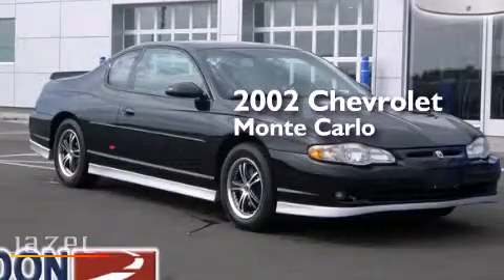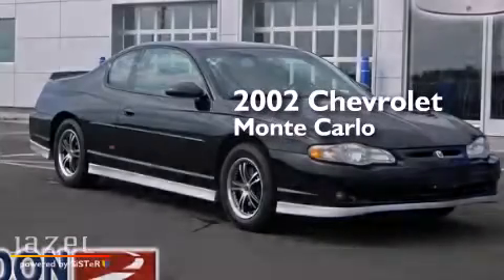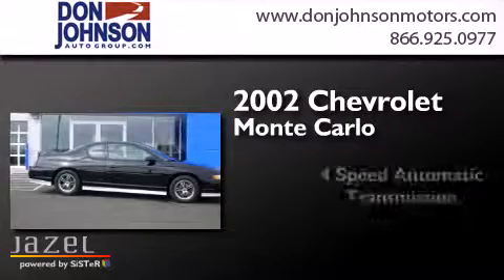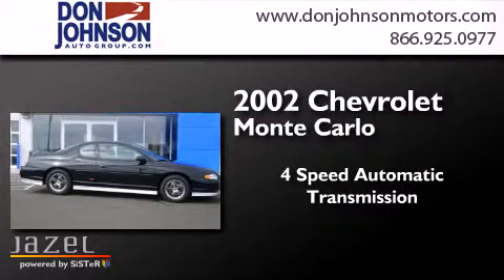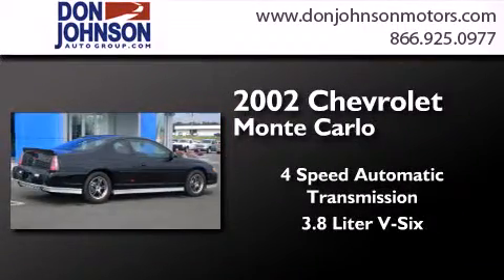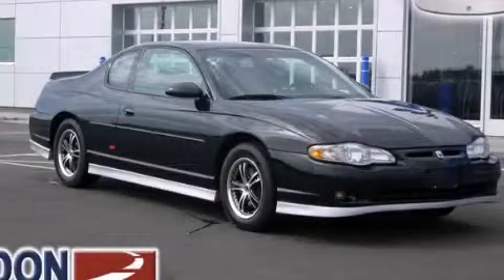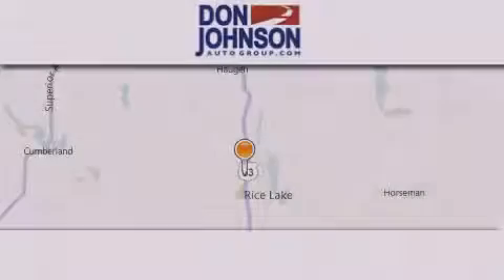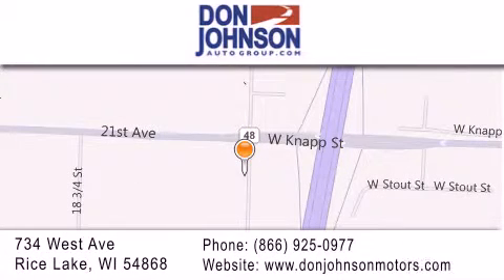2002 Chevrolet Monte Carlo Ashland WI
We've been honored to serve the Rice Lake WI area , we promise that your experience at our dealership will exceed your expectations ! Year : 2002 Make : Chevrolet Model : Monte Carlo Engine : 3.8L V6 Trans . : Automatic 4-Speed Exterior : Black Miles : 126,348 Stock : R404388B Don Johnson Motors 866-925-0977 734 West Avenue Rice Lake , WI 54868 Used 2002 Chevrolet Monte Carlo Rice Lake WI